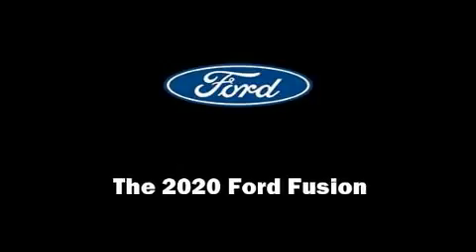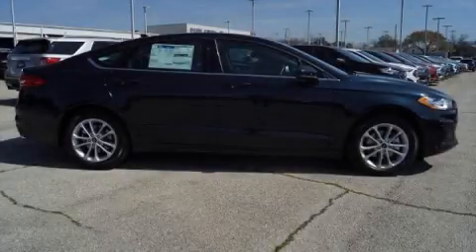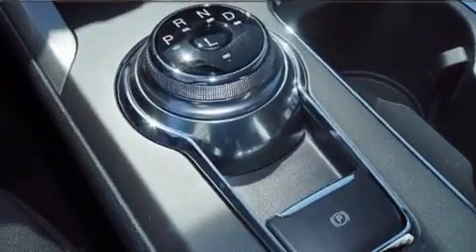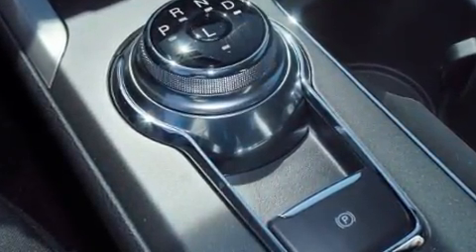2020 Ford Fusion SE in Dallas, TX 75235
Outstanding design defines the 2020 Ford Fusion. This 4 door, 5 passenger sedan is waiting for you to take home! Smooth gearshifts are achieved thanks to the efficient 4 cylinder engine, and for added security, dynamic Stability Control supplements the drivetrain. A turbocharger further enhances performance, while also preserving fuel economy. Ford prioritized fit and finish as evidenced by: 1-touch window functionality, a trip computer, front bucket seats, fully automatic headlights, power door mirrors, rain sensing wipers, and power windows. Audio features include an AM/FM radio, steering wheel mounted audio controls, and 6 speakers, providing excellent sound throughout the cabin. Safety equipment has been integrated throughout, including: head curtain airbags, front side impact airbags, traction control, brake assist, a security system, an emergency communication system, and 4 wheel disc brakes with ABS. This car was designed with safety in mind, allowing you to drive with even greater assurance. We know that you have high expectations, and we enjoy the challenge of meeting and exceeding them! Please don't hesitate to give us a call.